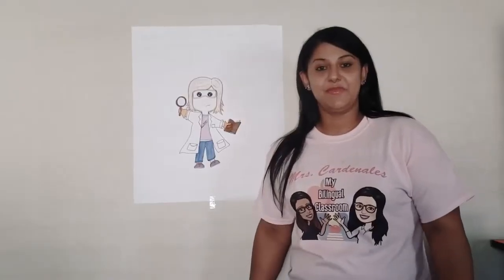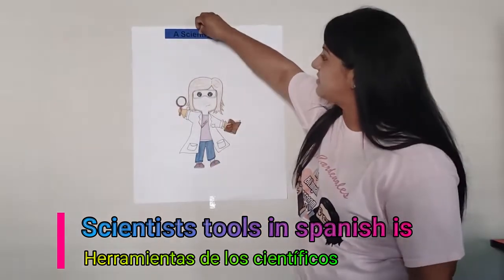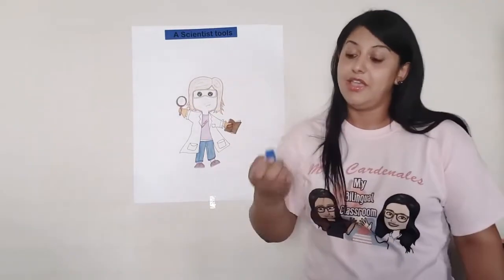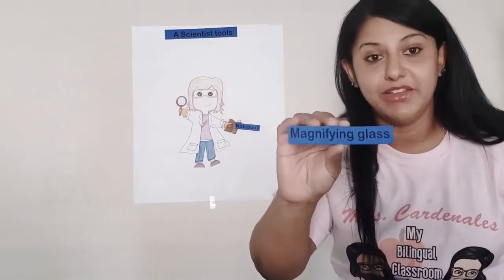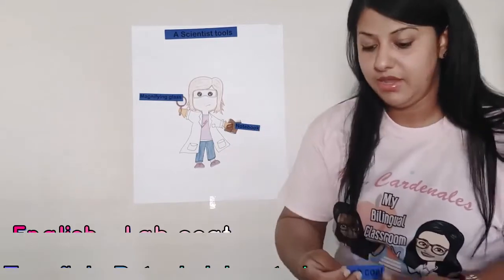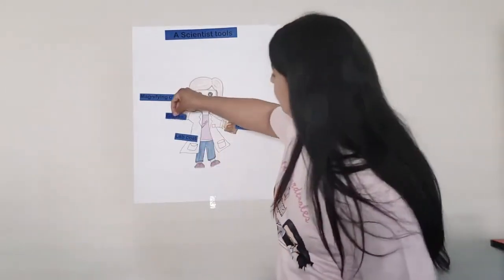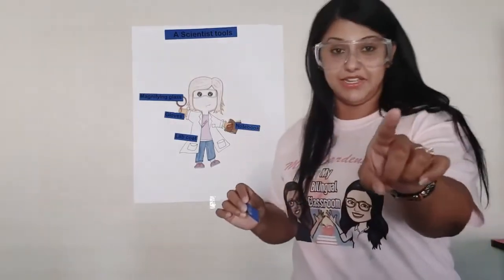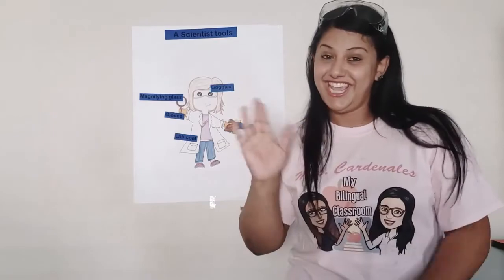Scientifics tools Herramientas de los cientificos bilingual video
Herramientas del científico (k-1) . Esto puede ser utilizado depende de la ubicación geográfica y distrito escolar.  No olvides entrar a nuestra página de Facebook para recursos adicionales.

Scientist tools (k-1).The use of this video dependes on your geografic location and school district.